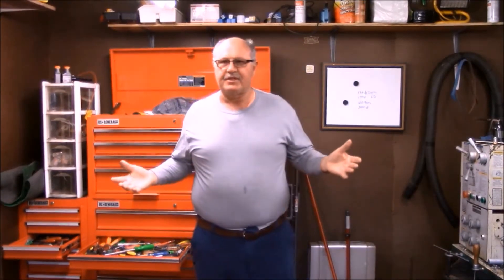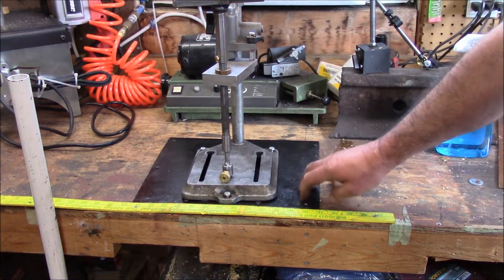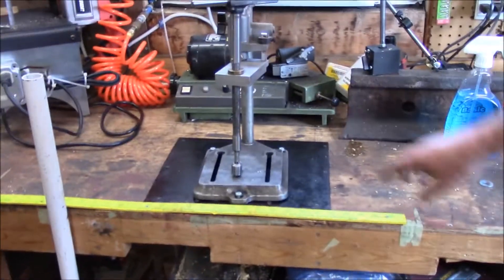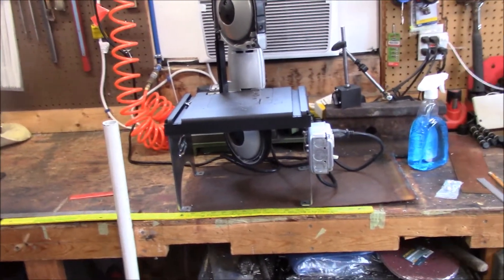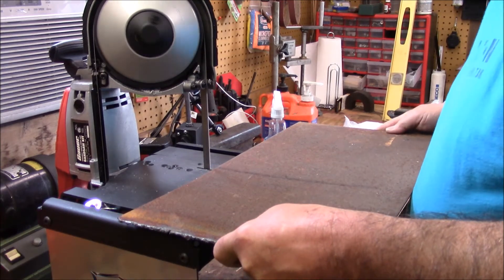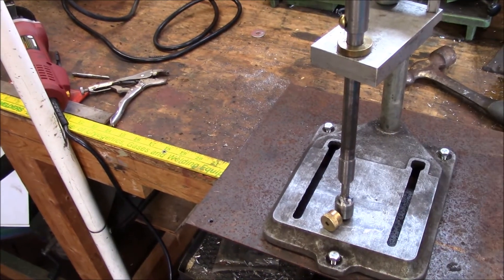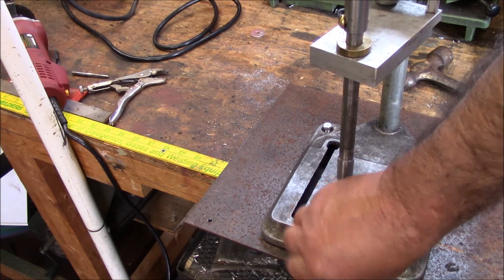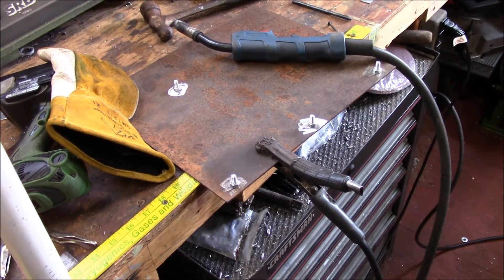Universal Fixture Plate for Workbench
The portable bandsaw table and the tapping machine both needed to be bolted down to the work bench. Since permanently mounting both of them would take up too much space I made this universal mount to screw to the workbench to allow attaching each machine to the bench as needed. Enjoy